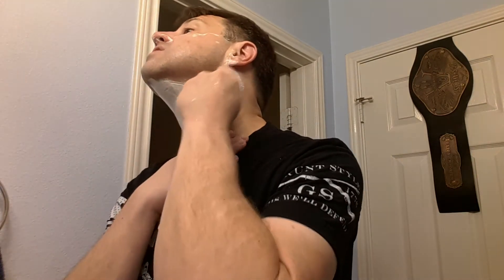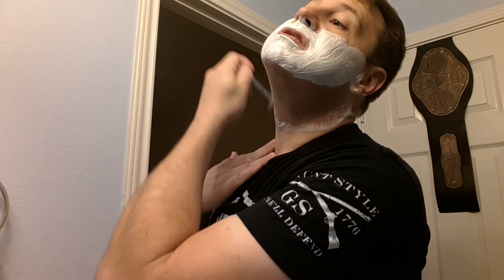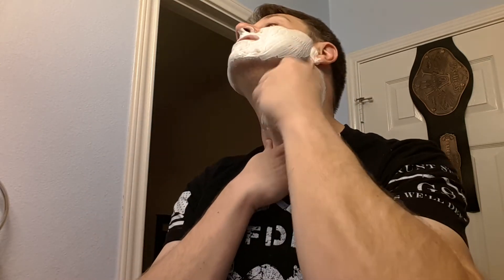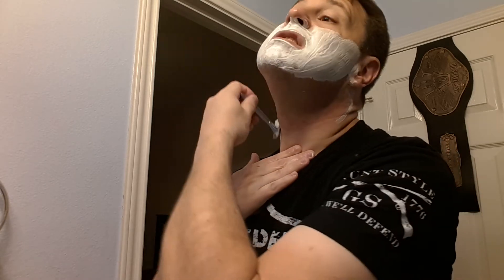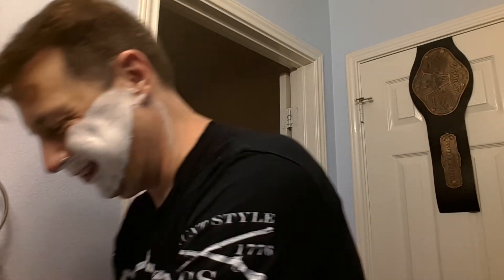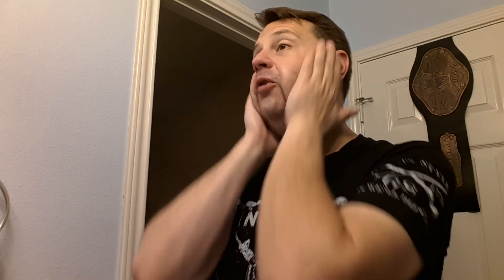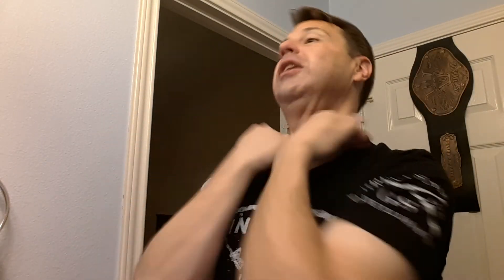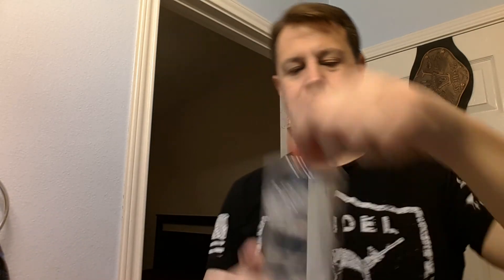SOTD: GEM Bullet Tip & Baume.Be